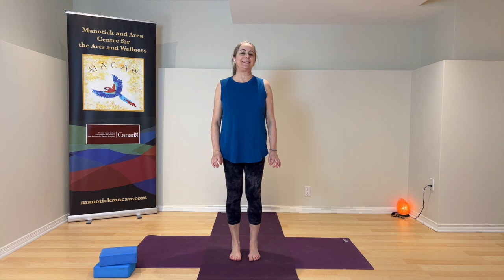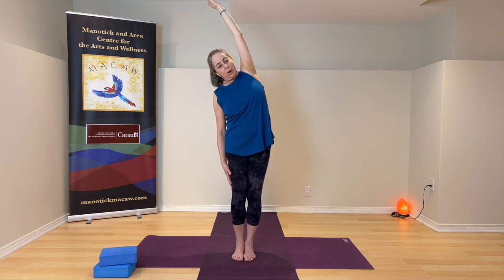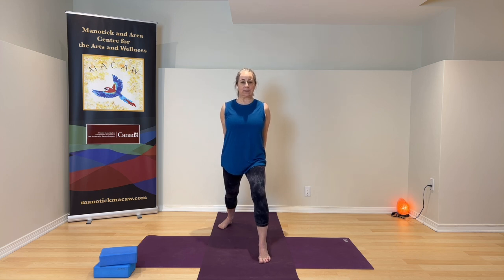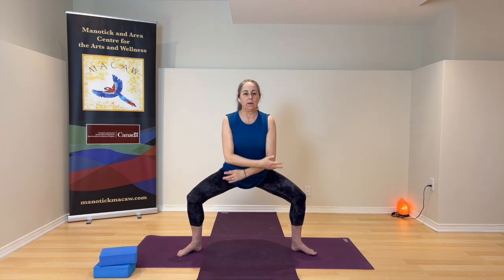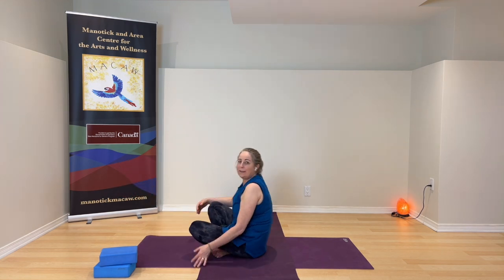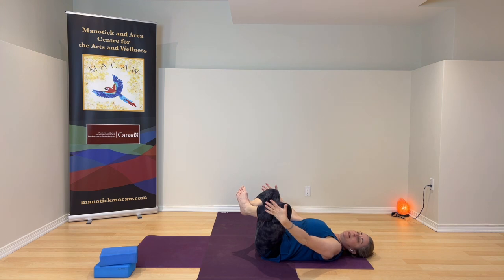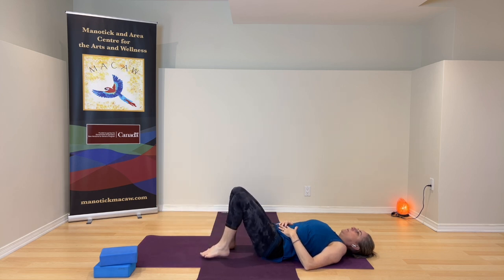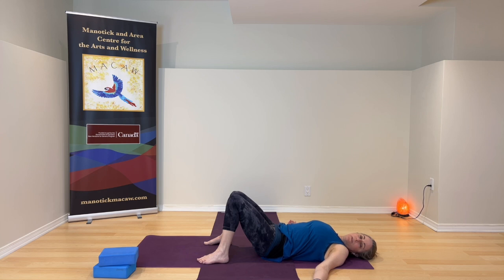Y2 Gentle Yoga with Leanne 2024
Join us for a free yoga session with  talented instructor Leanne Damas.